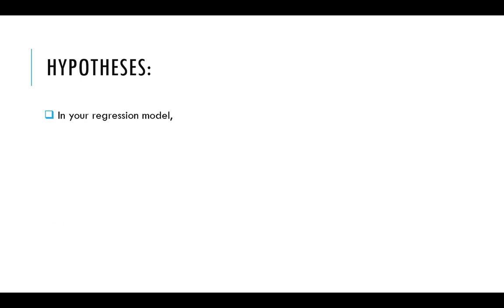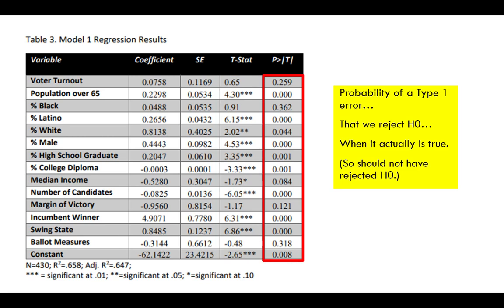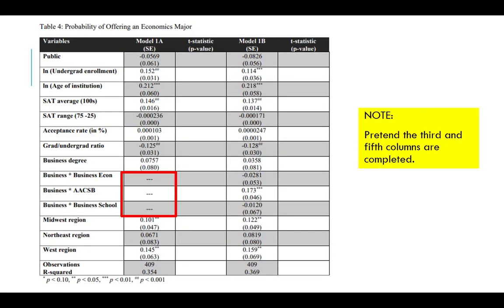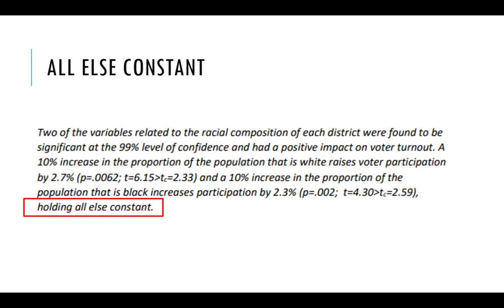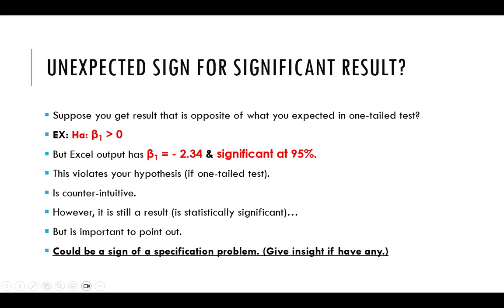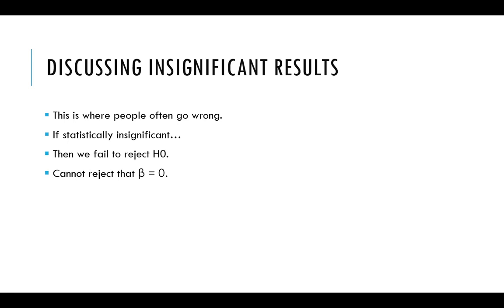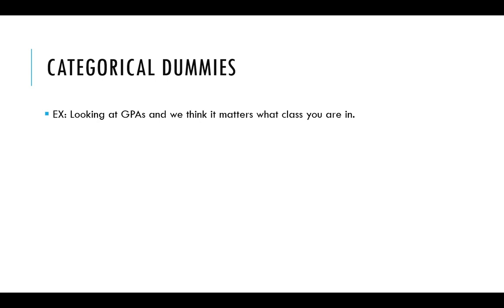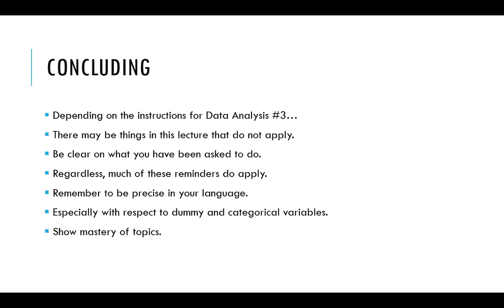Presenting Regression Results & Discussing with Precision